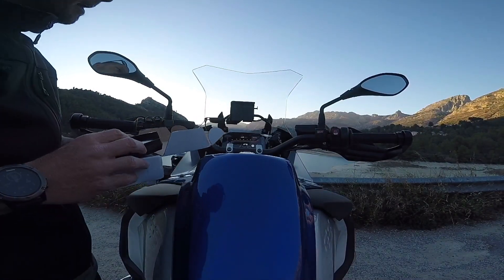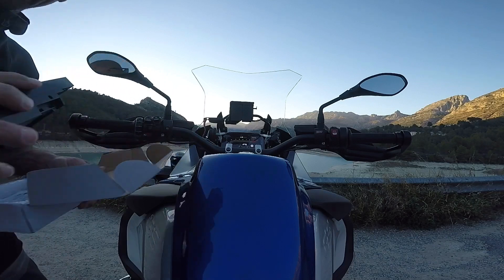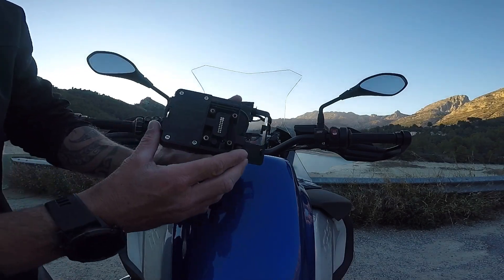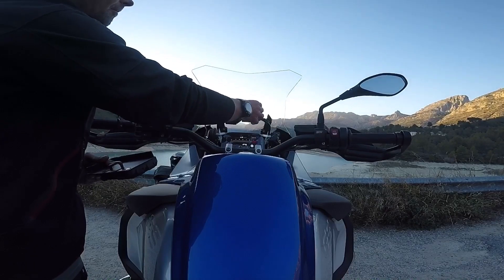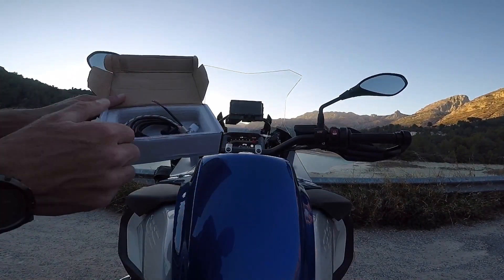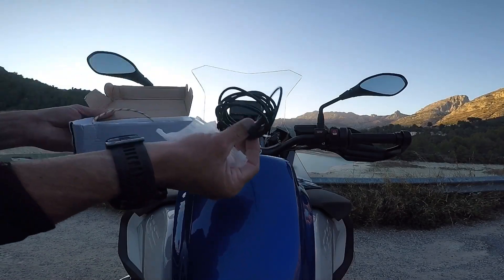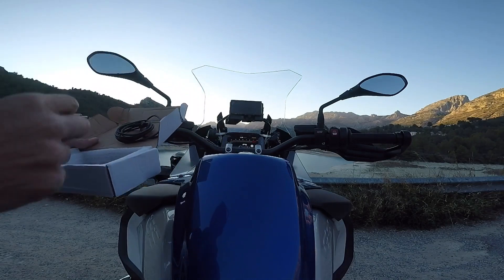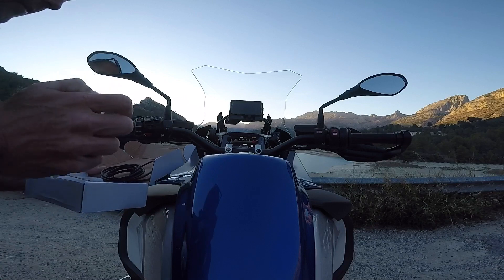R1250GS Adventure Phone holder for GPS mount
This is a very handy phone holder it fits perfect on the existing gps mount and got 2 USB ports which are powered by the existing gps mount, so very handy to charge your phone directly.